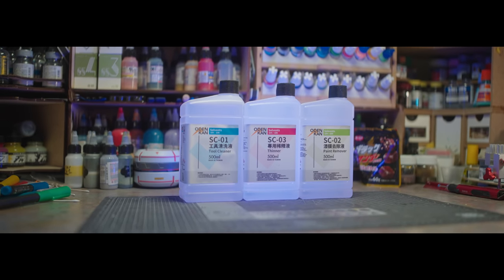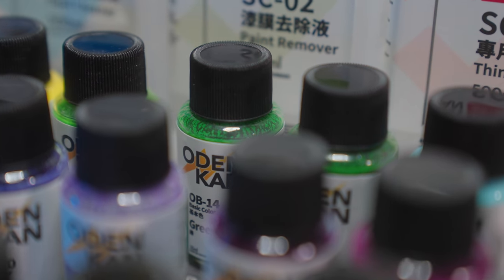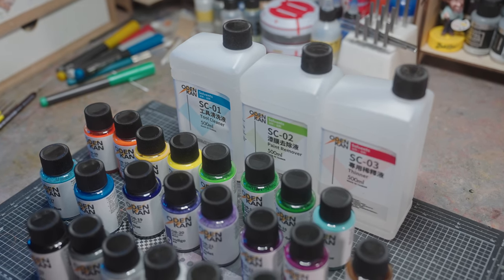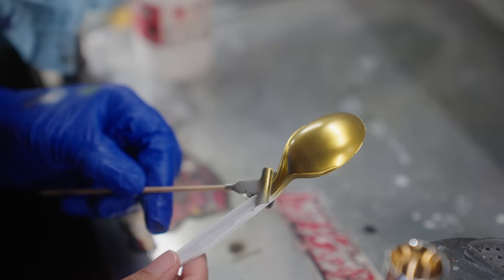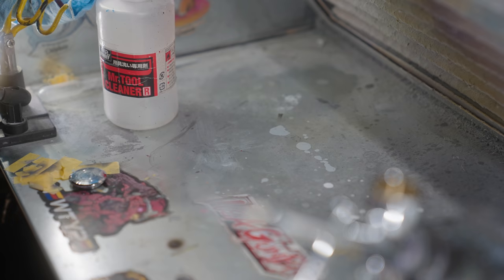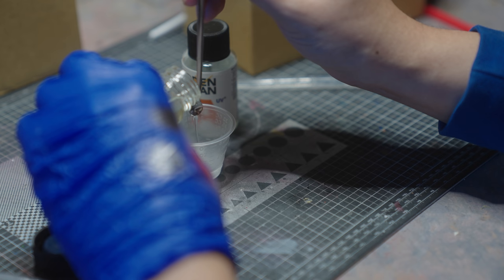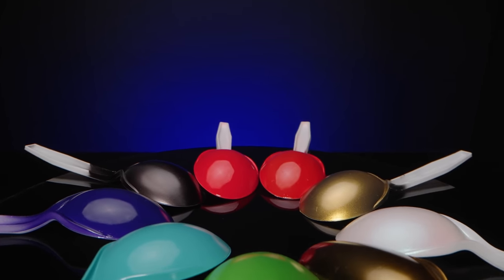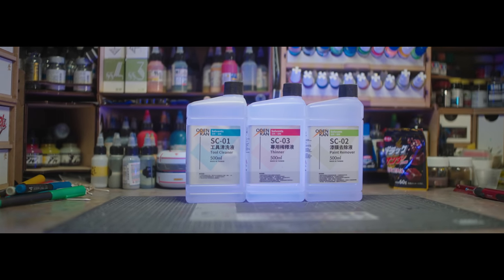OdenKan Paints Looking to shake up the Hobby World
on newtype today!